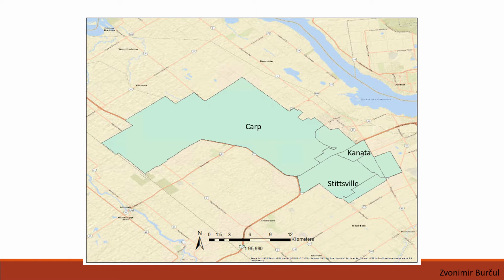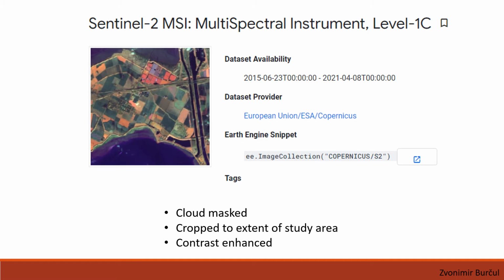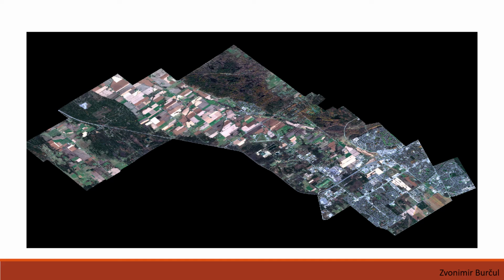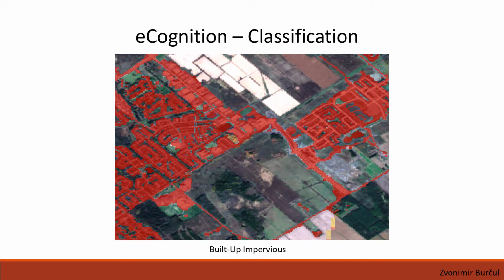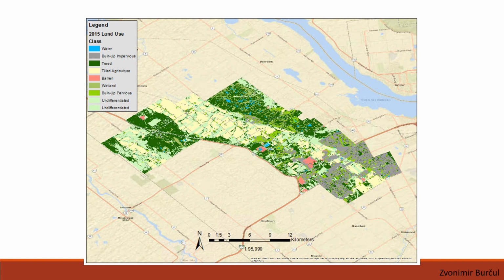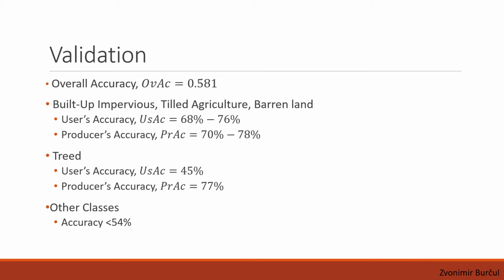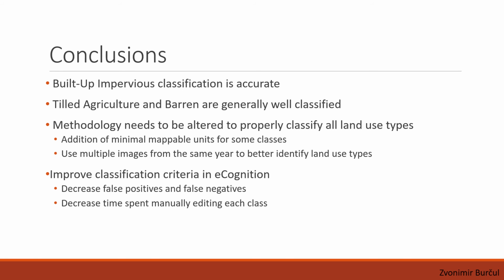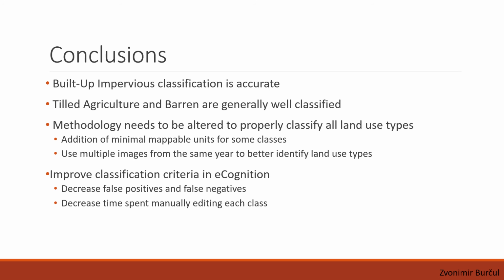Burcul Zvonimir Presentation